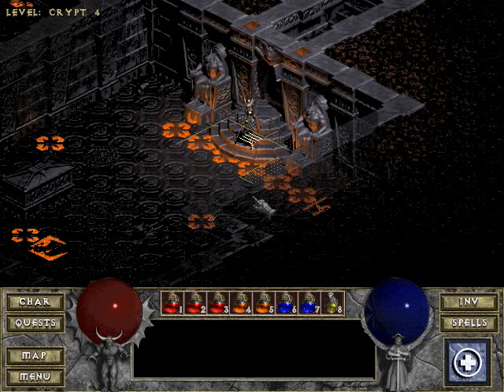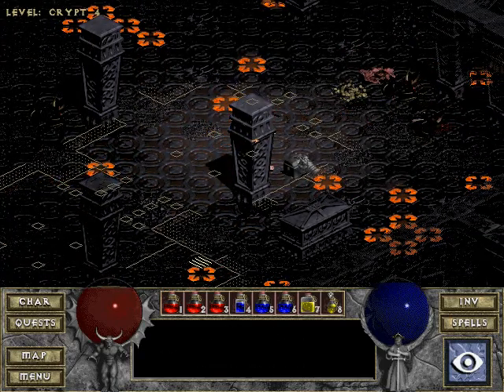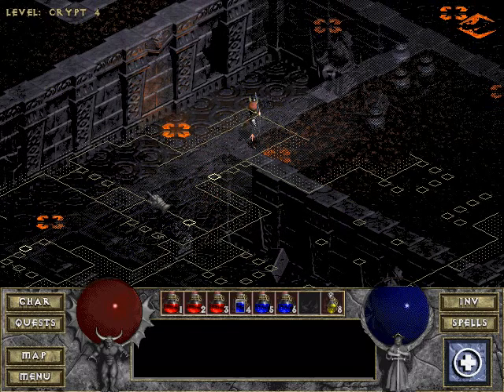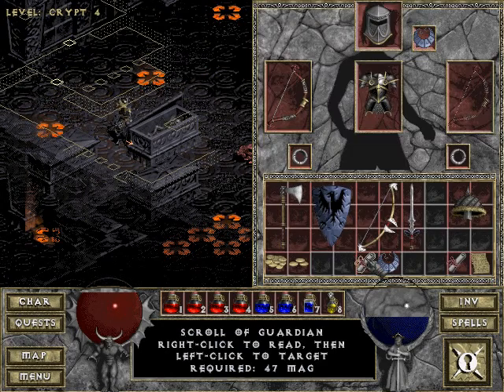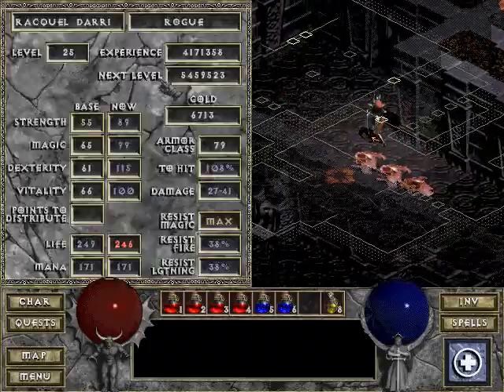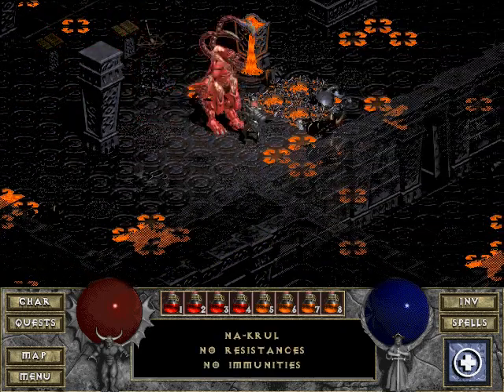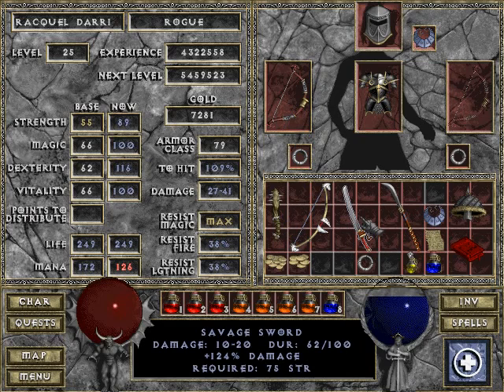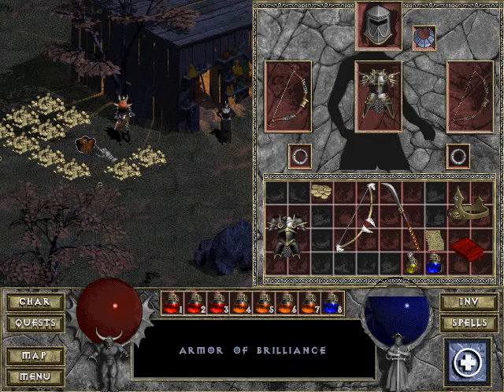Let's Play Diablo part 018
Hellfire - The Crypt Level 4
We slay Na-Krull.